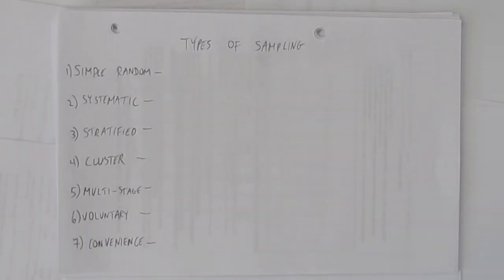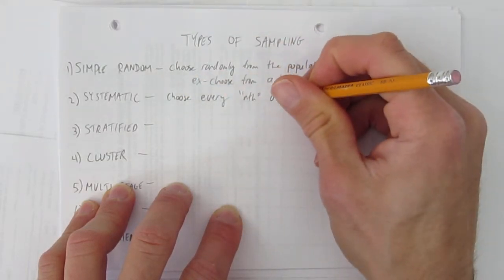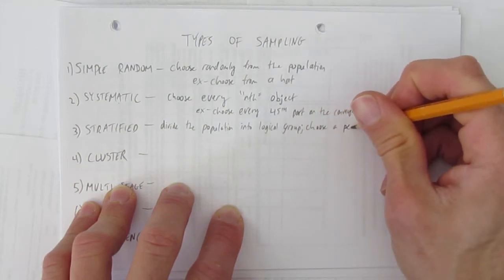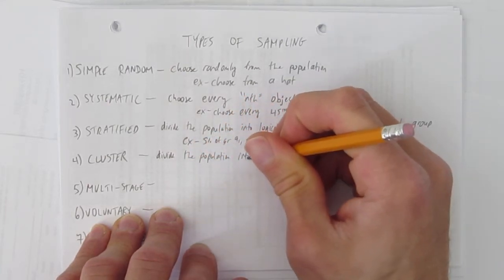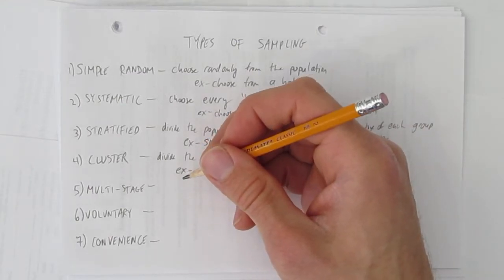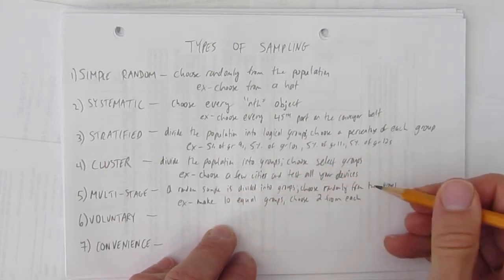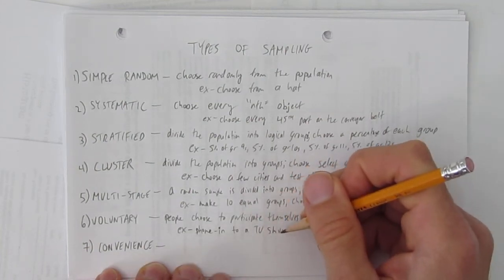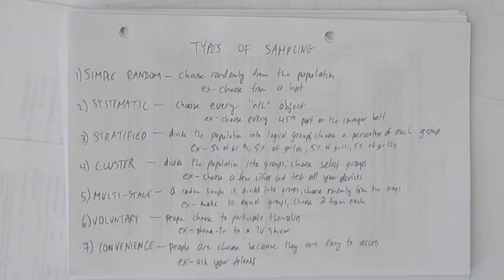TYPES OF SAMPLING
This video explains seven different types of sampling methods.